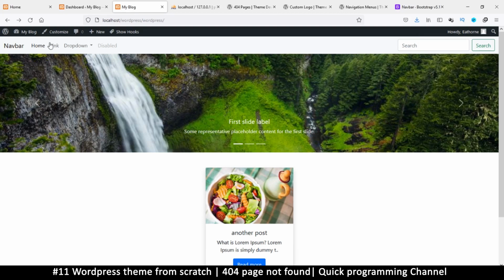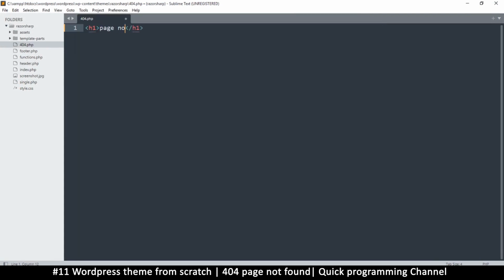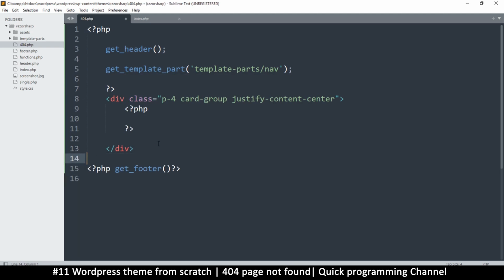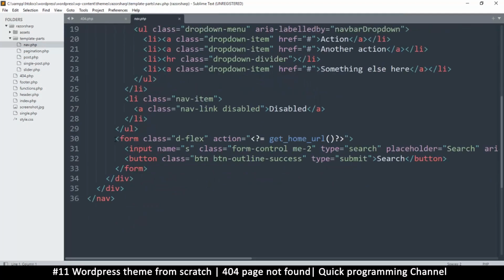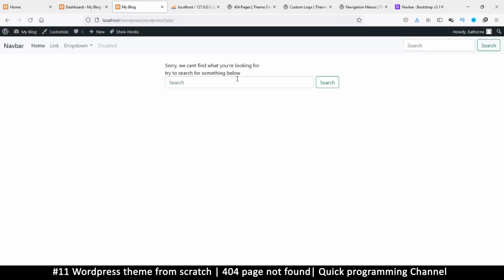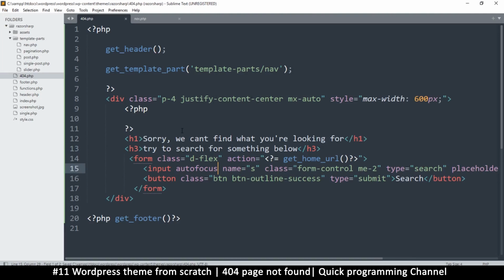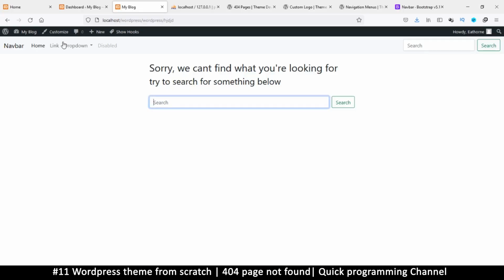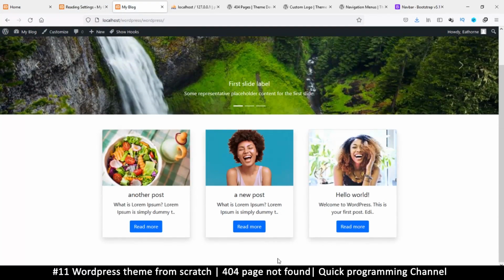#11 Wordpress theme from scratch | handling 404 page not found | Quick programming beginner tutorial